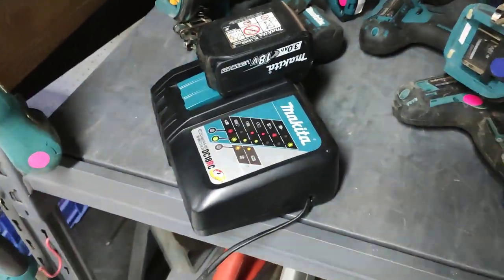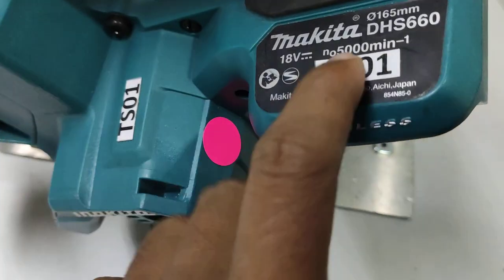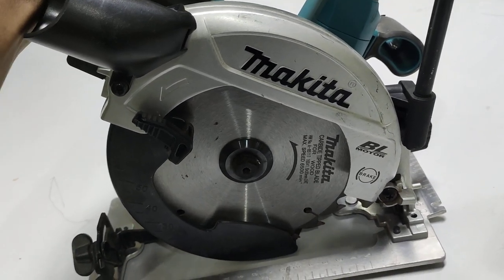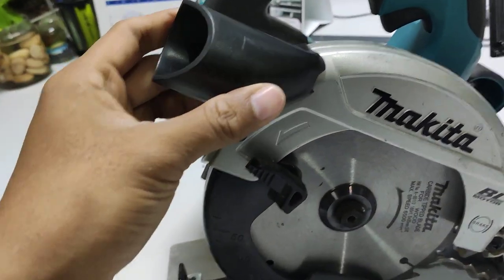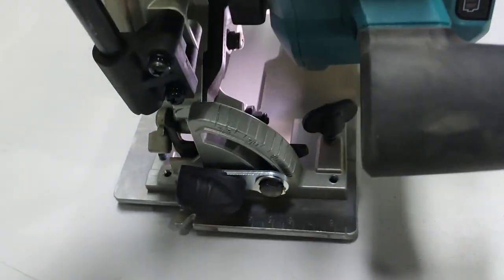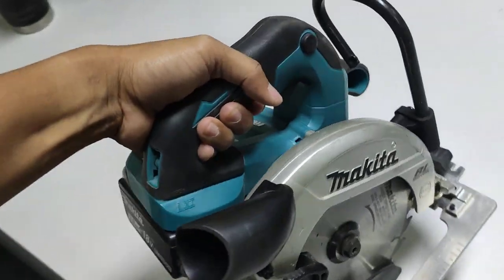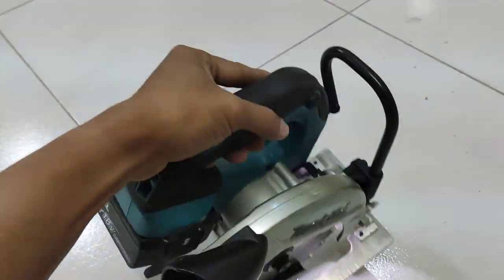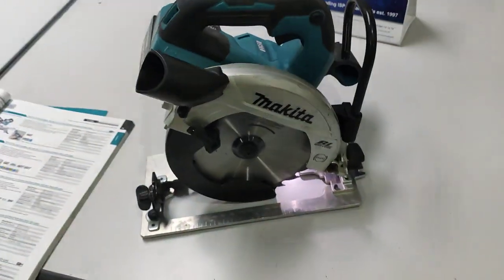Review Makita Cordless Circular Saw 18V Carbide blade 165mm DHS660